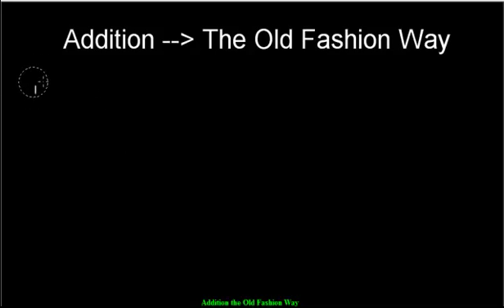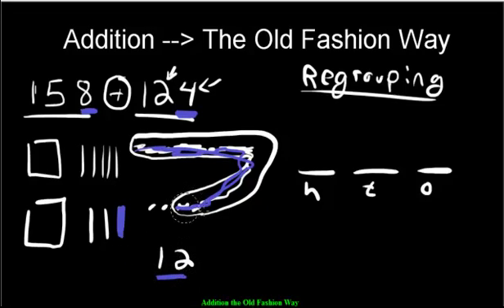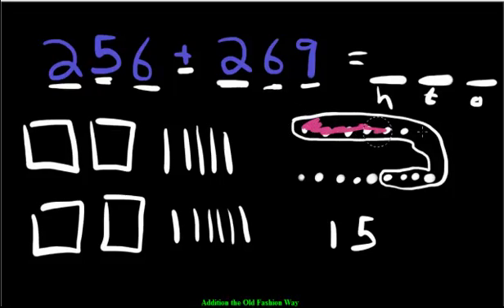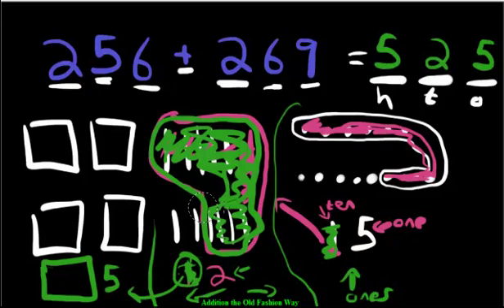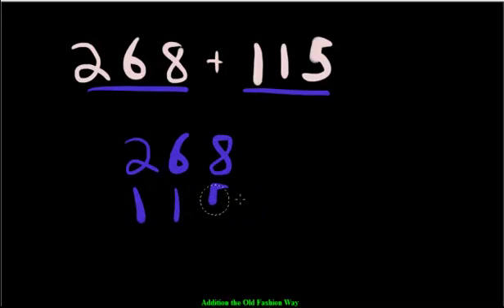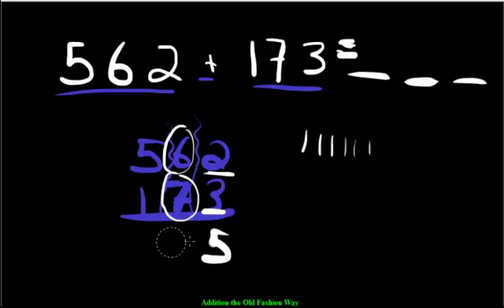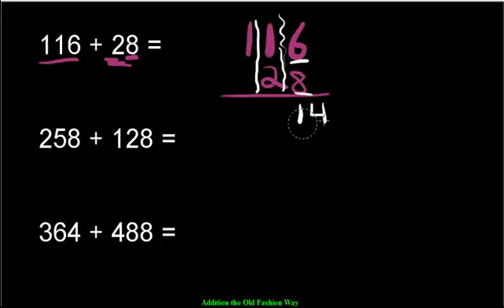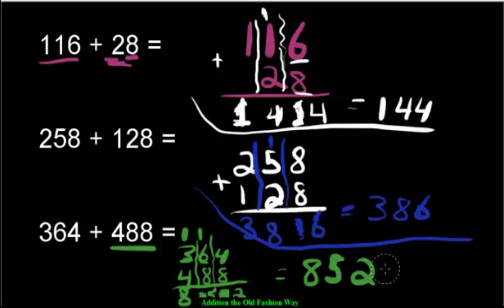Addition: The Old Fashion Way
Adding Numbers From Right To Left the way Papa used to do it...